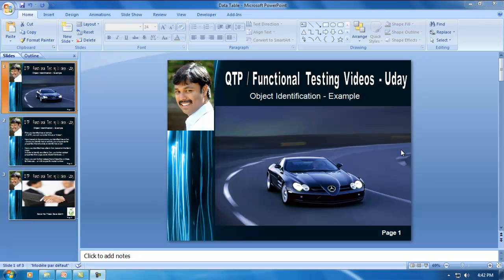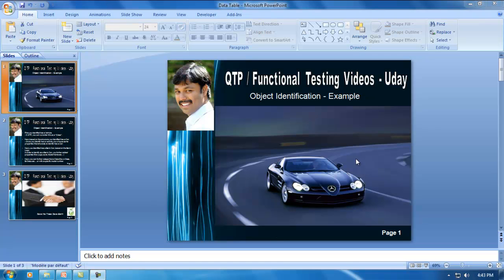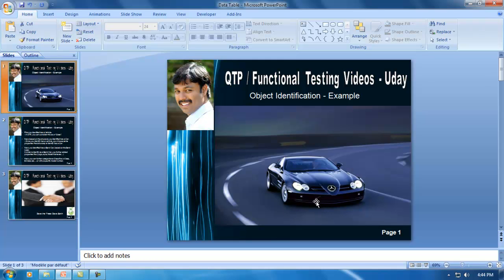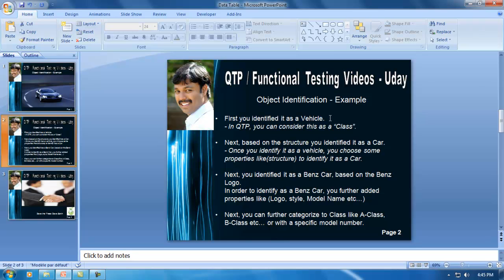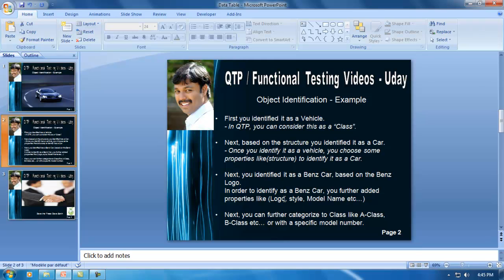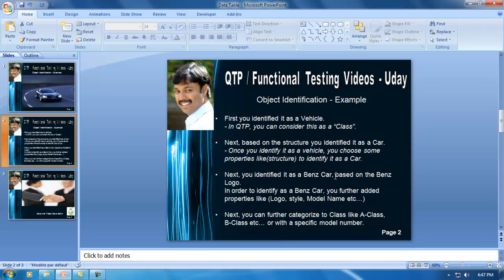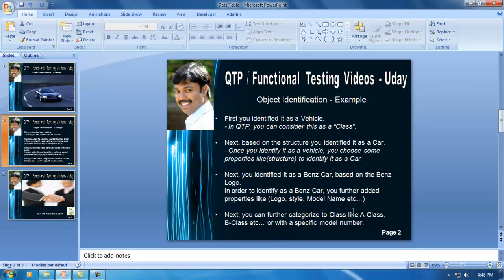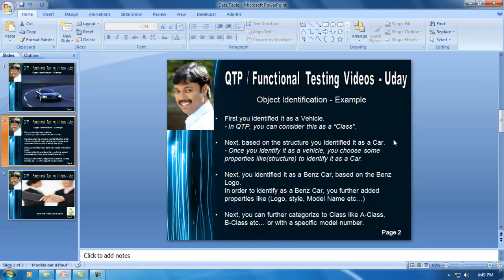[QTP / UFT Videos]: QTP Object Identification - Example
In this video, i explained how exactly as humans we identify any specific object, because QTP also follows the same approach to identify any object.